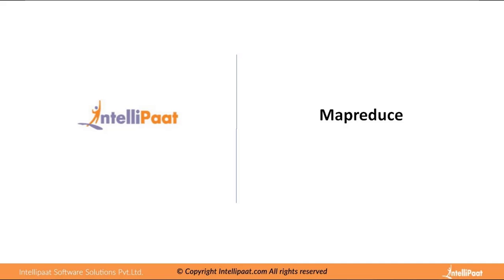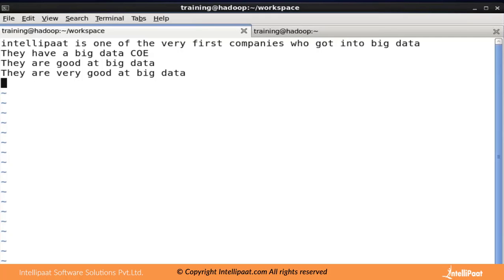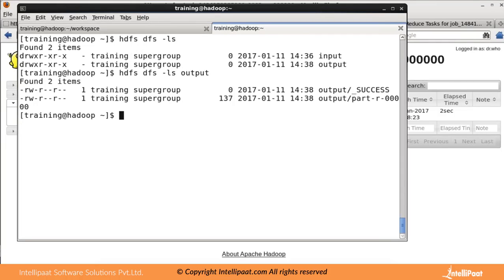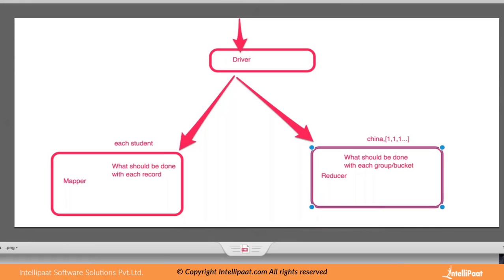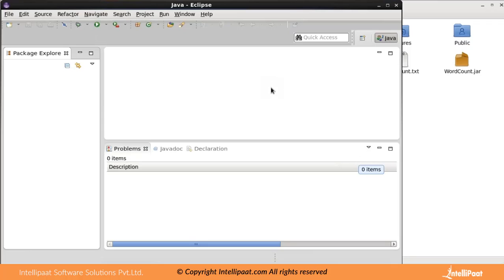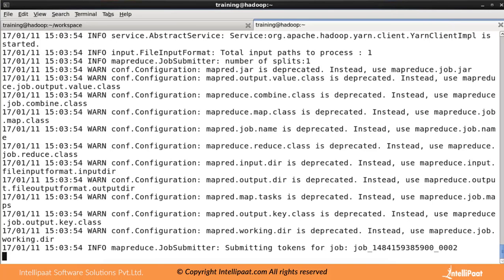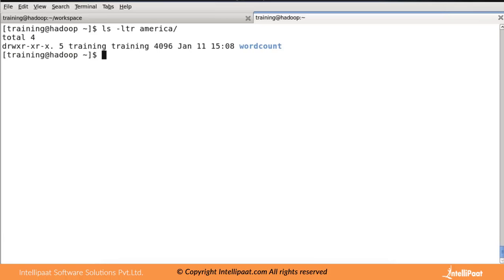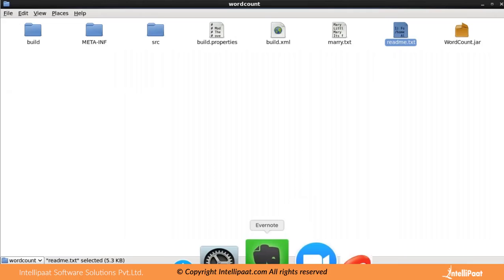Hadoop Map Reduce